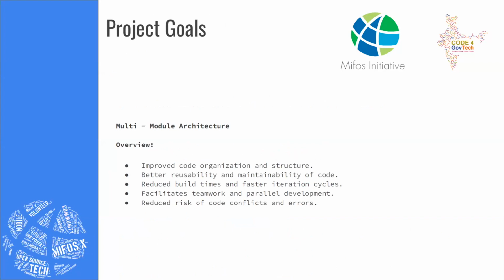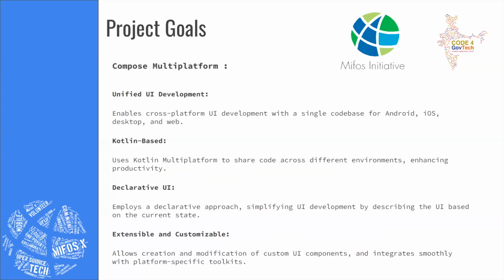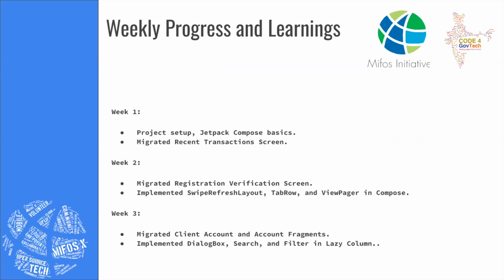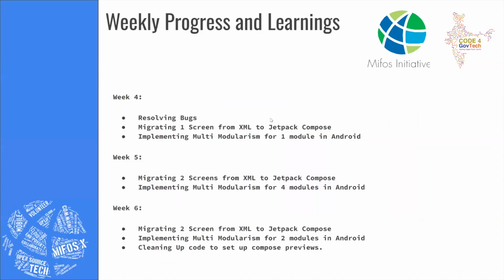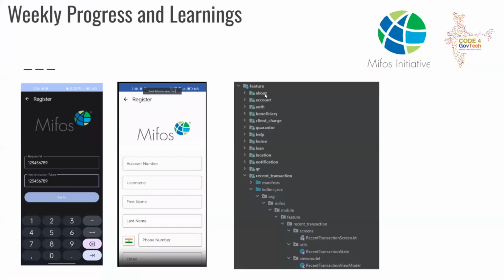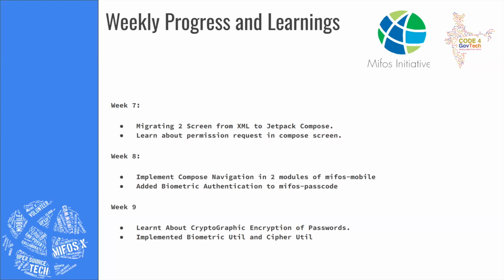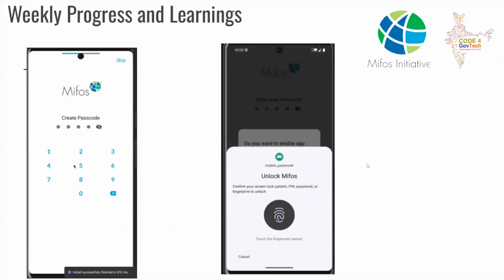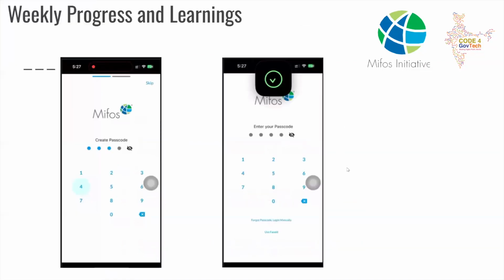2024 Summer Intern Final Showcase - Akash Meruva - Mobile Wallet for G2P Payments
2024 Code for GovTech Final Showcase for intern, Akash Meruva on Mobile Wallet for G2P Payments.